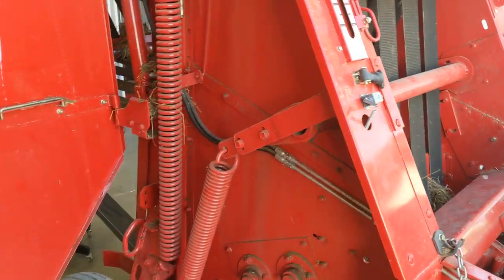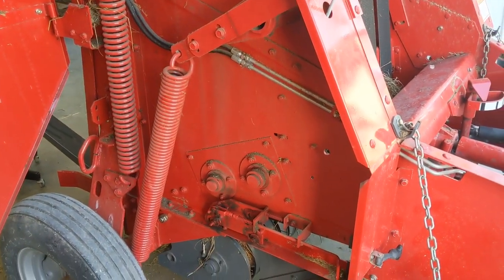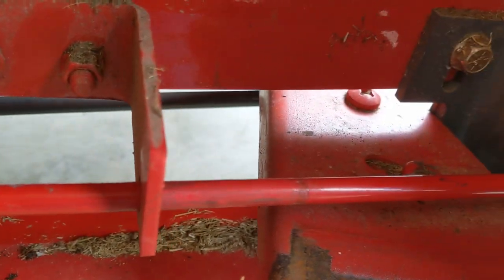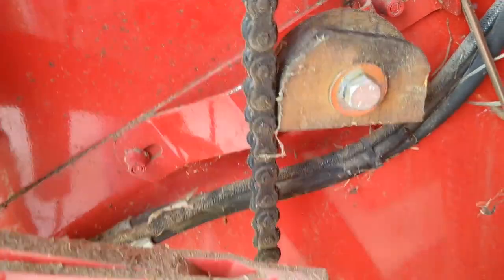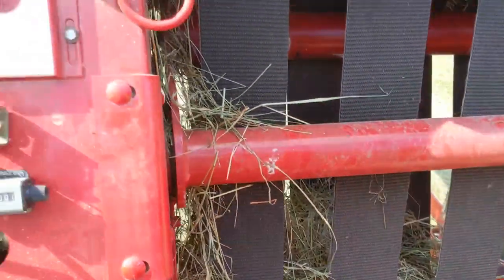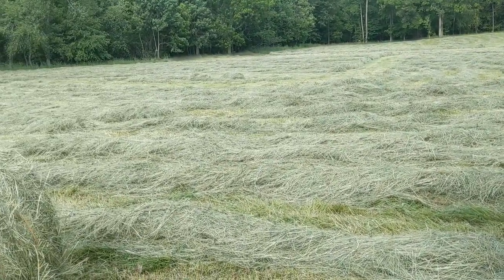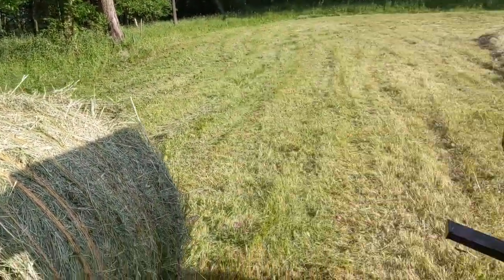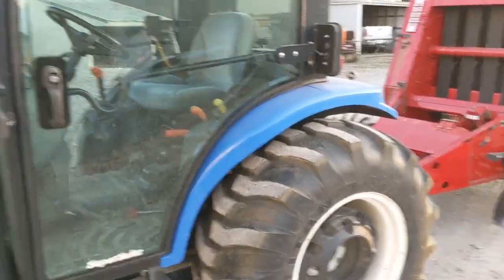Tuning Up The Massey Ferguson 1734 Round Baler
What it takes to break this baler in for proper operation! In this episode Charles goes over the ins and outs of the Massey Ferguson 1734 round baler and shows tricks and tips for smooth operation.